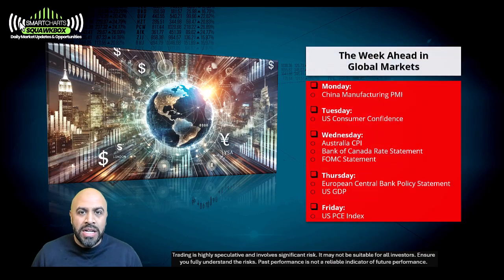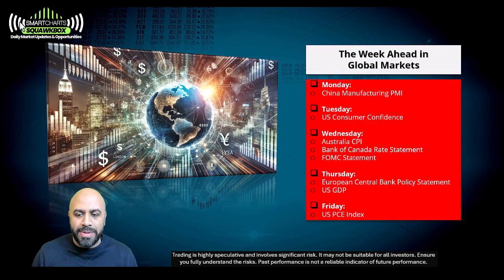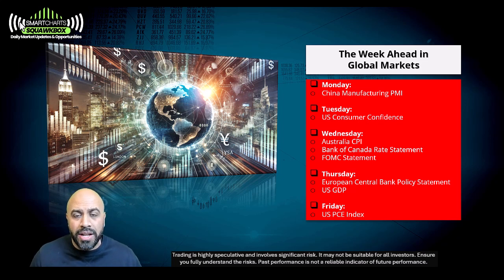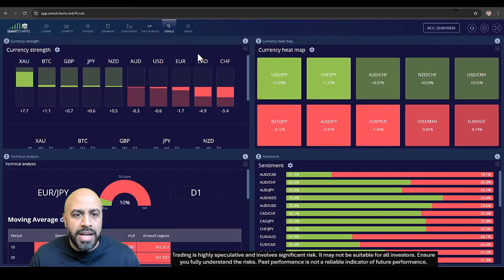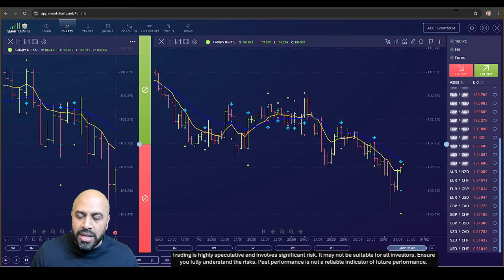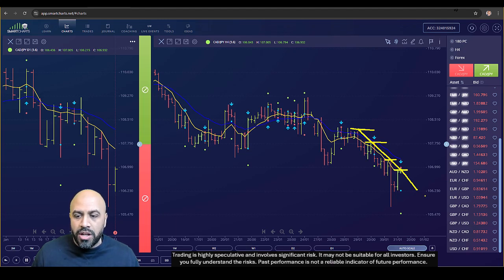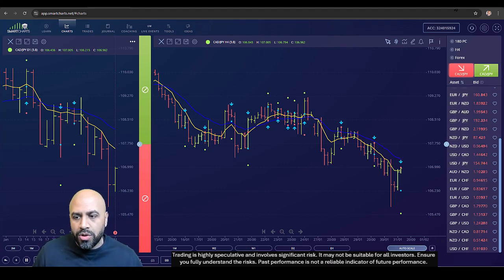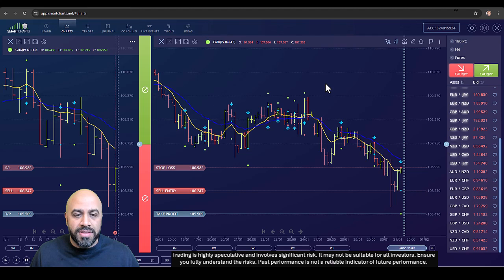🔴 Spotting Trend Reversals - Daily Forex Analysis -31/1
Start your forex learning journey here:  Learn to Trade is one of the largest international providers of trading education in foreign exchange. Over the past 20 years, over 400,000 people have completed Learn to Trade training courses.

Learn how to analyze the upcoming US PCE Index report and its potential impact on forex markets. Discover how to use Smart Chart's powerful tools for identifying trading opportunities in currency pairs, with a special focus on CAD weakness and market trends.

Timestamps:
00:05 - Introduction and US PCE Index Overview
00:33 - Federal Reserve Update & Market Impact
01:02 - Recent USD Trading Trends
01:55 - Canadian Dollar Weakness Analysis
02:52 - Using Currency Strength Indicators
04:39 - 180 Phase Changer Strategy Walkthrough
06:30 - Technical Analysis & Risk Management
08:20 - Closing Remarks & Trading Tips